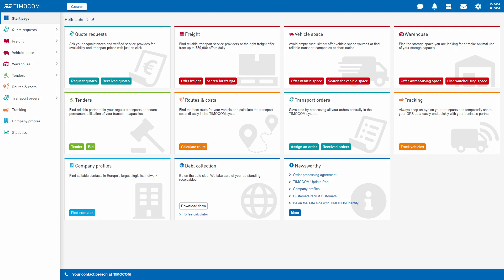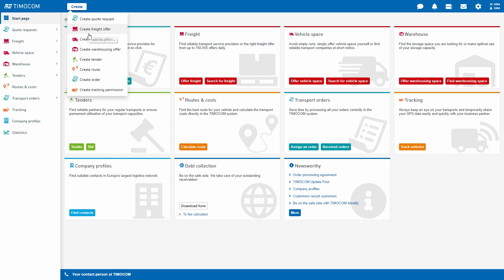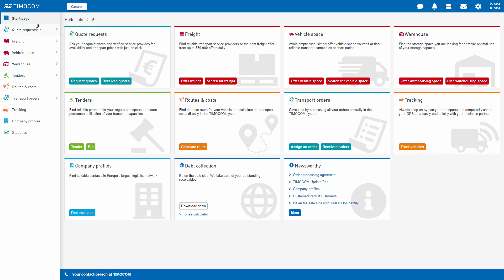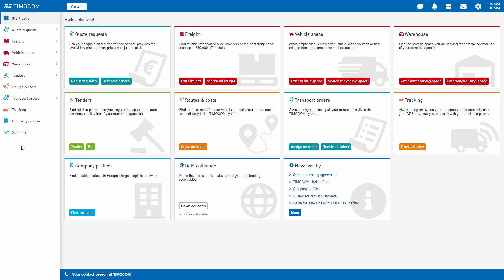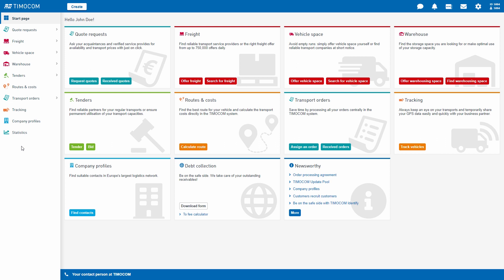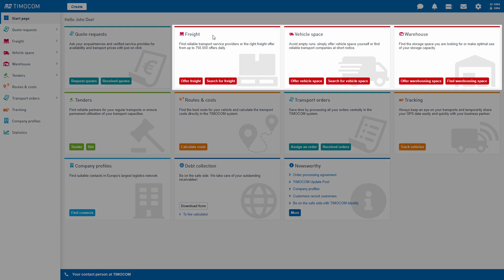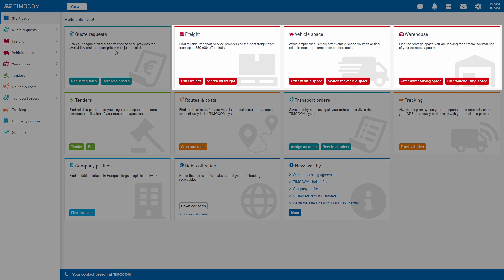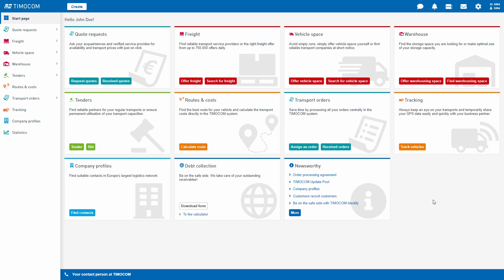Overview new system start page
Welcome to the new system start page, part of TIMOCOM’s Smart Logistics System. We have completely rearranged our applications with the goal of making your work easier. Here is a quick overview for you.

TIMOCOM GmbH is a mid-sized IT and data specialist, with more than 500 employees from 30 countries, and representative offices in Poland, the Czech Republic and Hungary. As the provider of Europe’s first Smart Logistics System, we are expanding the logistics industry using smart, safe and simple solutions to meet the daily challenges faced by our customers, who represent a network of over 43,000 verified companies.